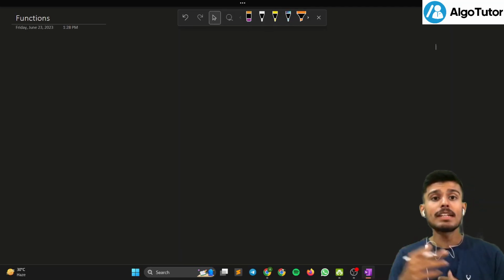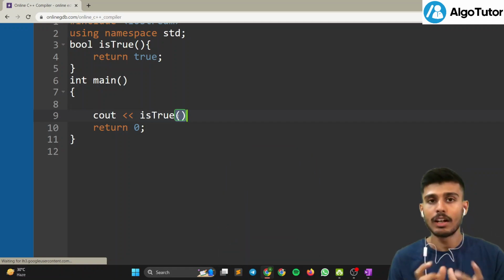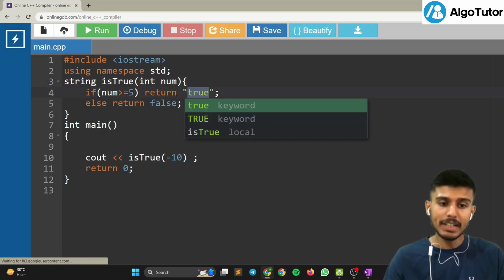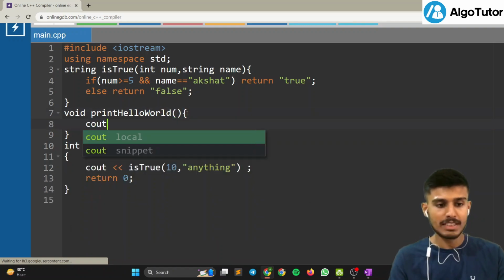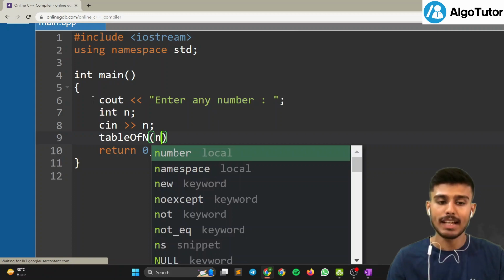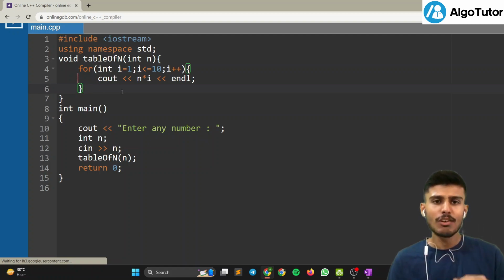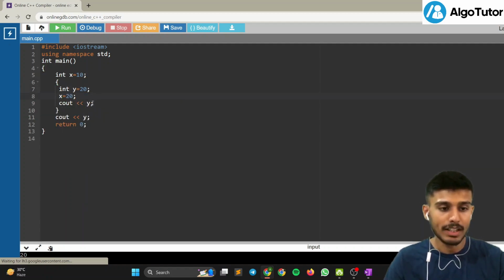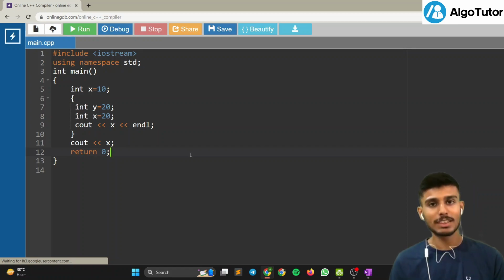Ep 04 - Function and Loops in C++ | Foundation Course for Beginners | AlgoTutor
Welcome to AlgoTutor's Foundation Course for Beginners! In this exciting episode, we dive into the fascinating world of Function and Loops in C++. Whether you're a coding newbie or looking to enhance your programming skills, this tutorial is perfect for you. Join us as we demystify the concepts of functions and loops, providing you with a comprehensive understanding that will set you on the path to becoming a proficient C++ programmer.

🔥 Don't miss out on this opportunity to level up your coding journey! ❤️